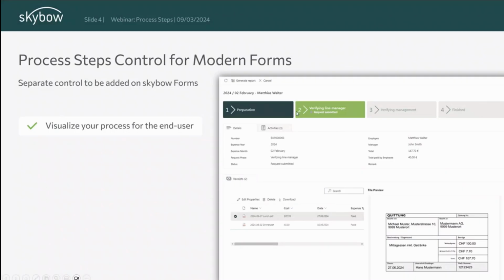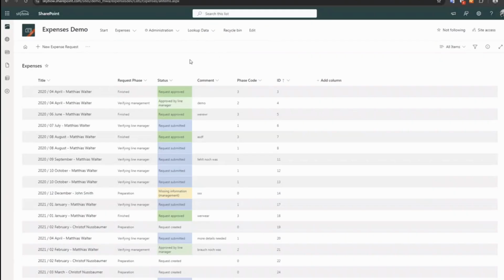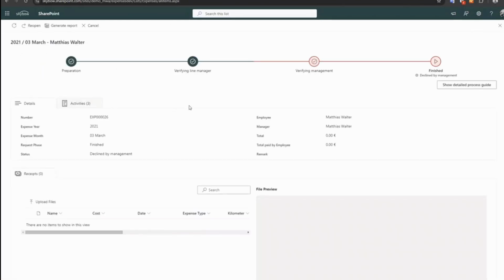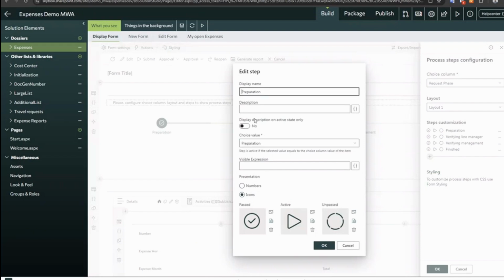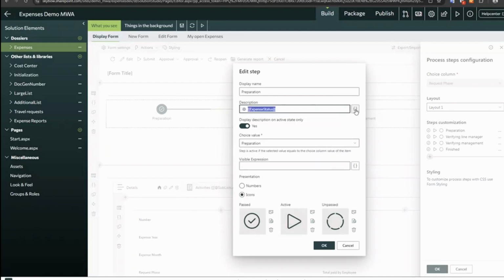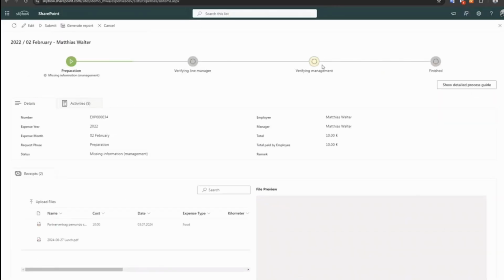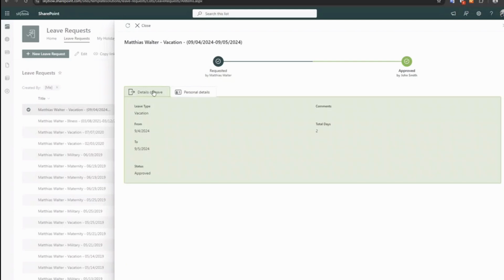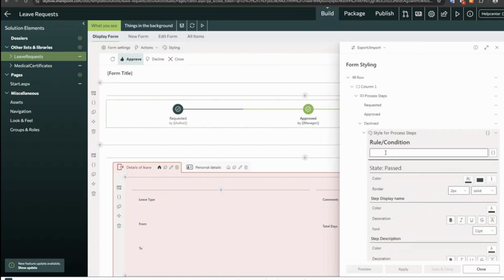How to Visualize Your Workflows in SharePoint | Process Steps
Struggling to track process steps on SharePoint forms?
Tired of clunky workarounds? You're not alone.

Until now, there hasn't been a structured, and visually appealing way to display process progress on SharePoint forms. But that has changed with the skybow Process Steps!

The new process steps forms control is designed to revolutionize how you track and manage progress — no tricks, no coding, just a seamless solution.

Your advantages?
✅ Easy Configuration: Set up your Process Steps without writing a single line of code.
✅ Flexible Layouts: Various layouts that can be tailored to fit your unique processes and SharePoint solutions.

In today's fast-paced business environment, having a clear view of your process is crucial. Process Steps provides a visual representation of your workflow stages, making it easier for your users to keep up-to-date, manage tasks and meet deadlines.

⌚ Chapters
00:00 Intro
00:09 Your possibilities with process steps
02:30 Use Case 1: Expense Tracking Workflow
11:29 Use Case 2: Leave Request Process
15:00 Summary

You want to learn more about the possibilities the skybow Solution Studio provides for your SharePoint projects? Here you can find all the features of the low-code platform